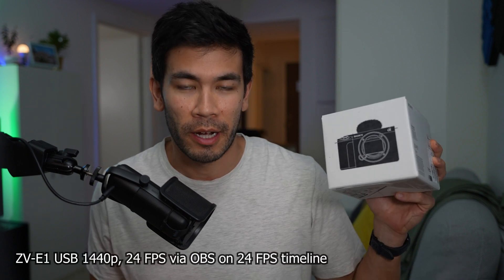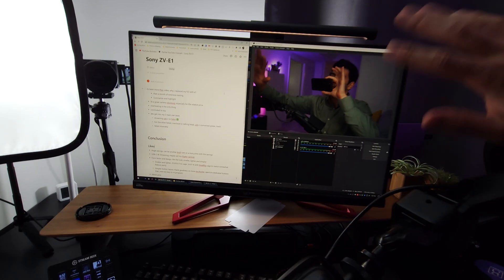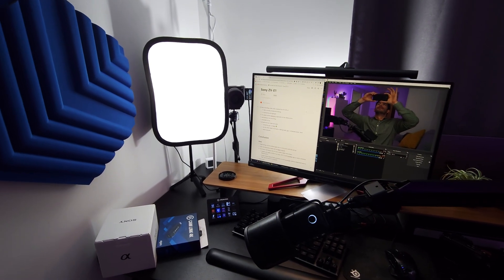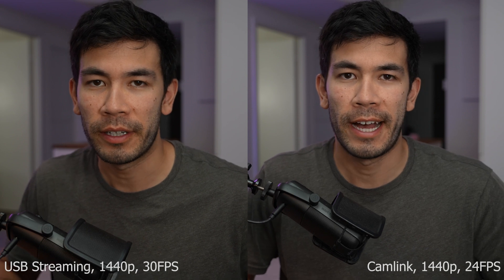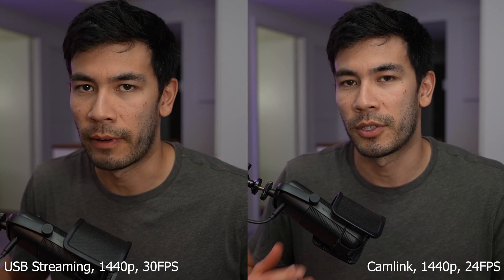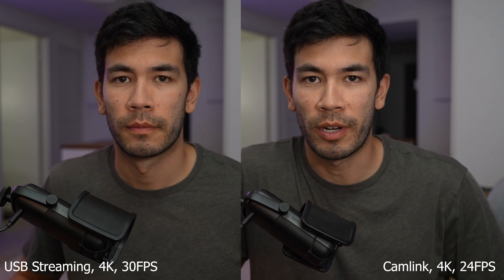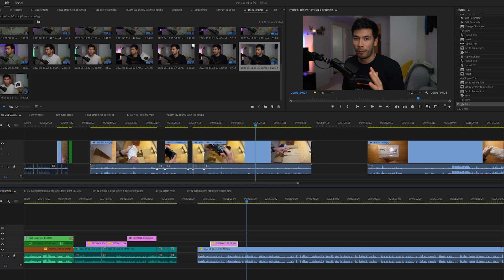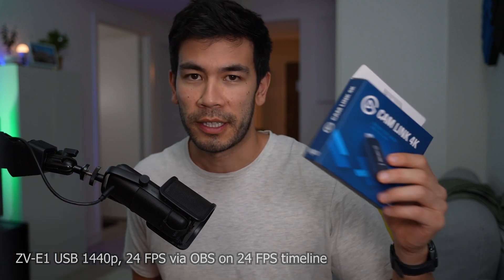Sony ZV-E1 Most Underrated Feature - Can USB 4K streaming replace the Elgato Cam Link 4K?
Sony ZV-E1

Sony Digital Bluetooth Wireless Microphone ECMW2BT

0:00 Why USB streaming is so valuable
1:26 USB, 1440p, 30 FPS
2:24 Cam Link, 1440p, 24 FPS
2:52 USB vs Cam Link 1440p
3:49 USB 4K 30 FPS
3:59 Cam link, 4K, 24 FPS
4:18 USB vs Cam Link 4K
4:34 Seamless USB streaming, no more menu fiddling
4:59 Force 24 FPS from 30 FPS in OBS
5:26 USB, 1440p, 30 FPS converted to 24 FPS via OBS
6:06 Conclusion